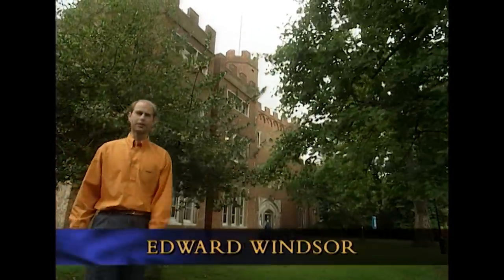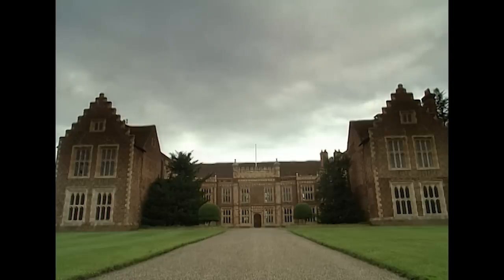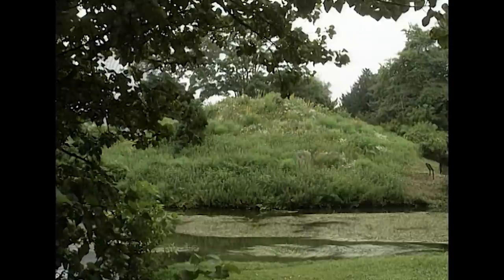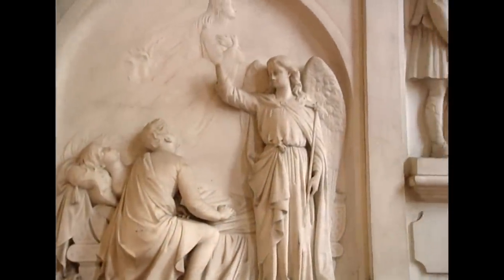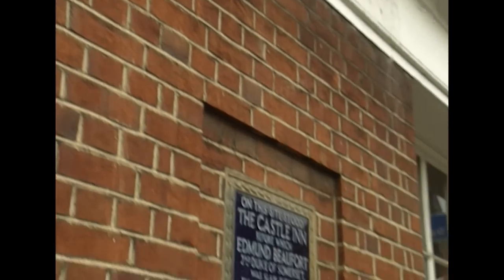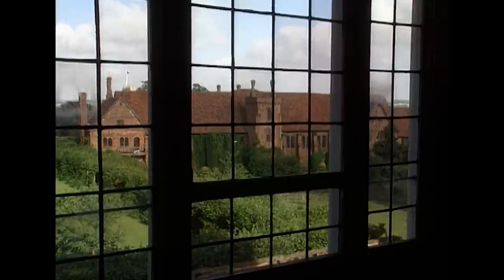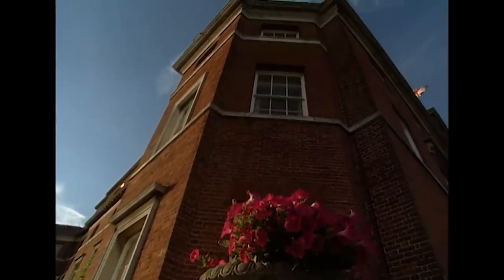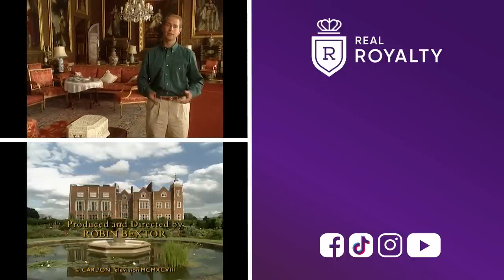Prince Edward Visits The Historic Towns That Protected London | Crown & Country | Real Royalty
Join Edward Wessex, the youngest son of Queen Elizabeth II, for a remarkable personal tour of some of the most famous landmarks in British History. In this episode, we travel to Guildford, Hertford, Hatfield and St. Albans. As we travel under Prince Edward's personal guidance, we hear how intrigue and treason, violent death and treachery helped shape the rich tapestry of Britain's past.

From Elizabeth II to Cleopatra, Real Royalty peels back the curtain to give a glimpse into the lives of some of the most influential families in the world, with new full length documentaries posted every week covering the monarchies of today and all throughout history.